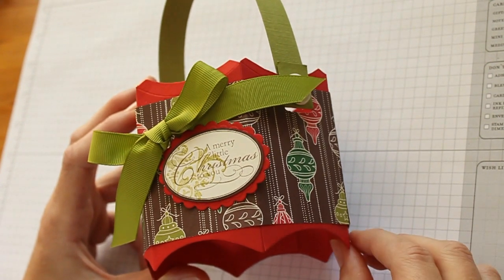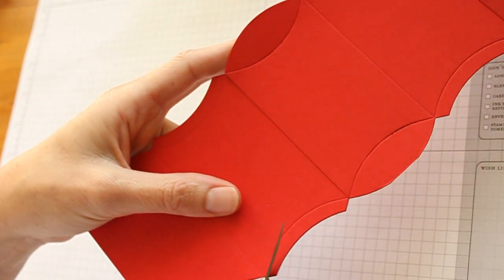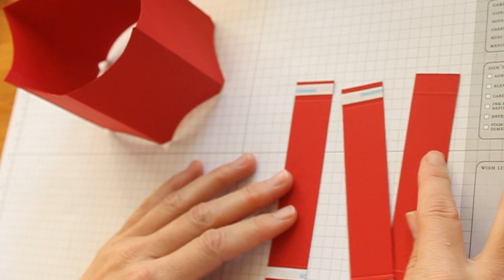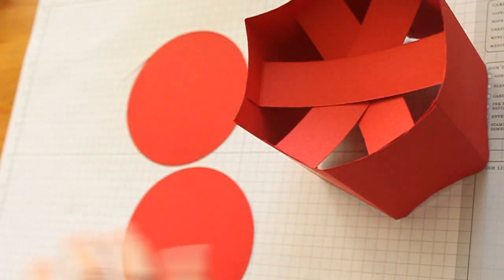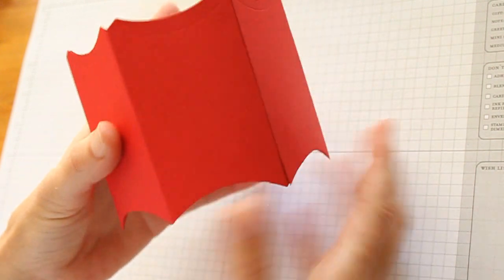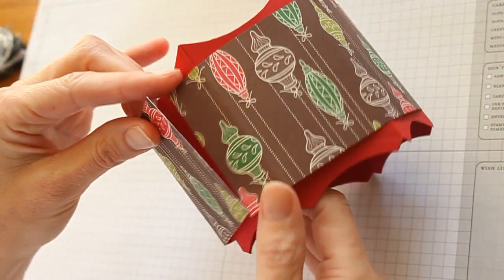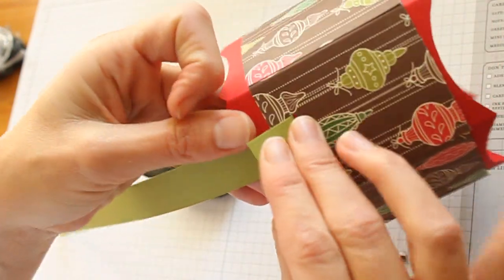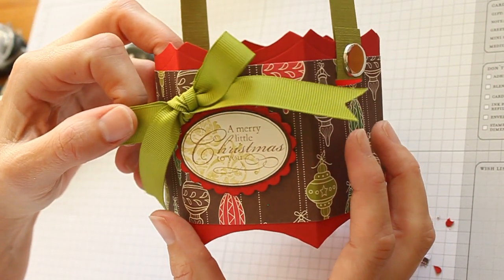Pillow Box Bucket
Create a bucket out of three Pillow Box die cuts. For step by step still pictures and more tutorials, visit our resources page and tutorial